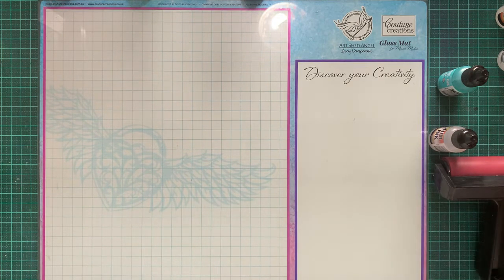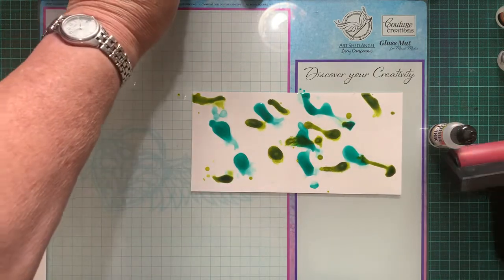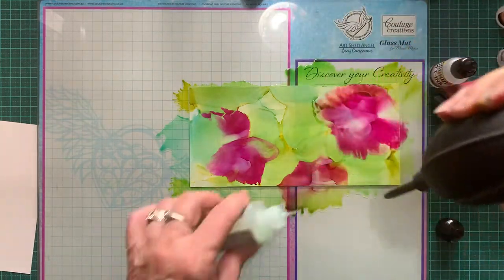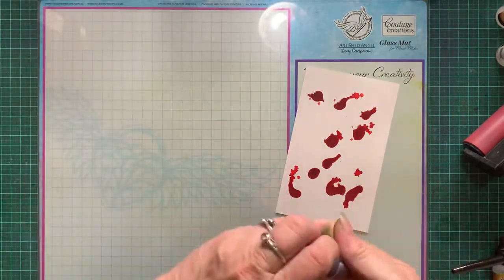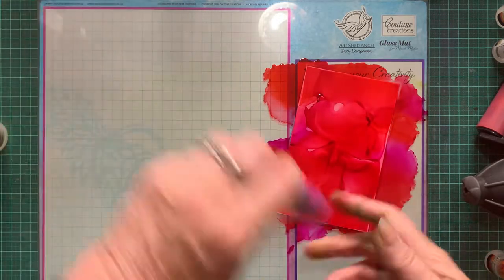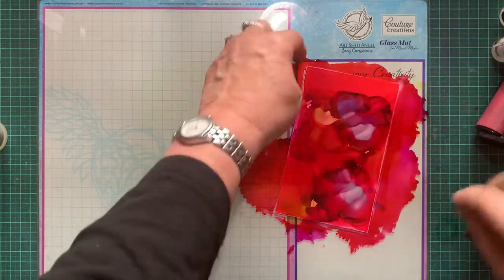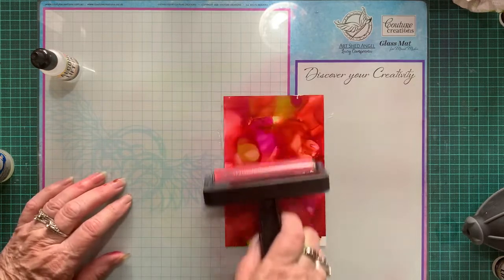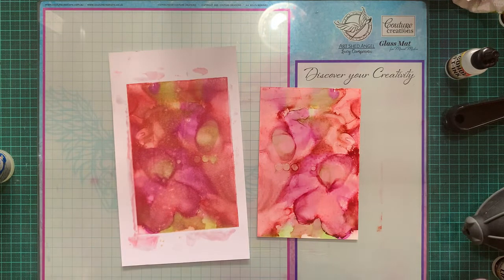Creating backgrounds using alcohol inks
A brief demo on using alcohol inks and doing the alcohol ink lift technique